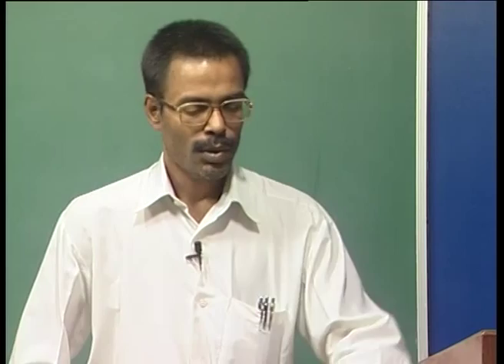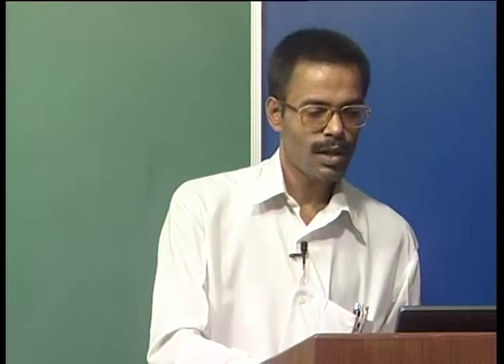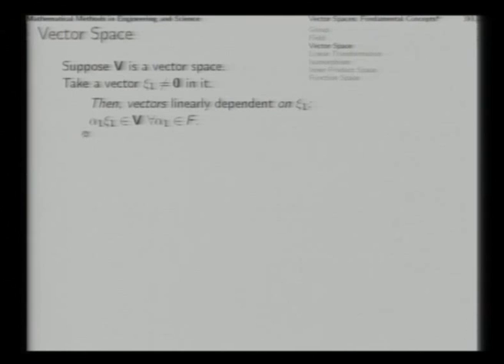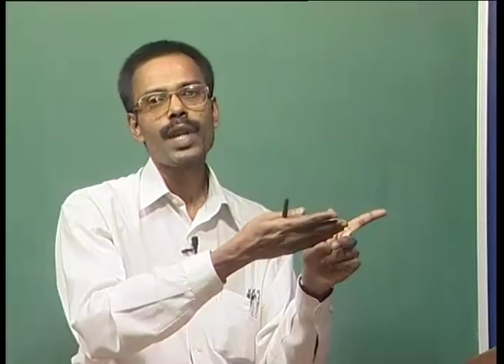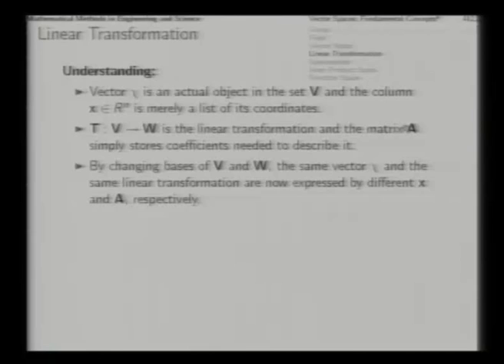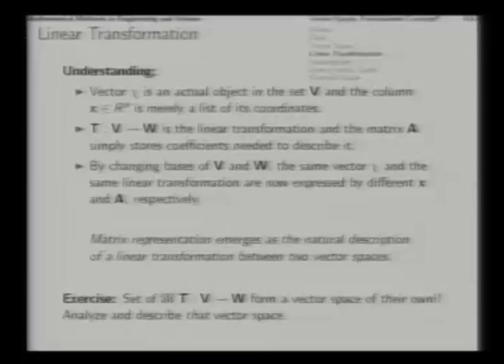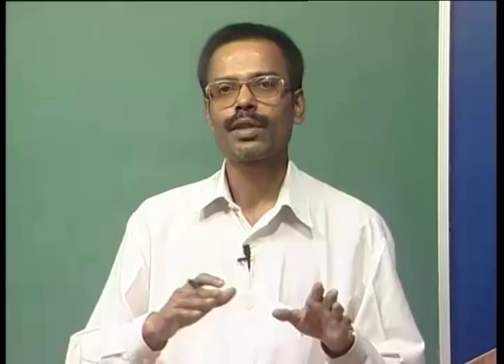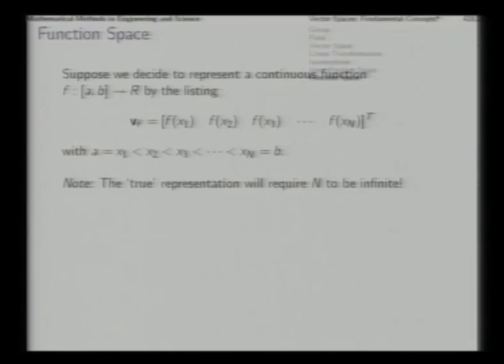Mod-03 Lec-12 Vector Space: Concepts